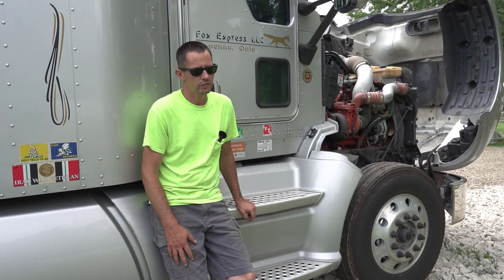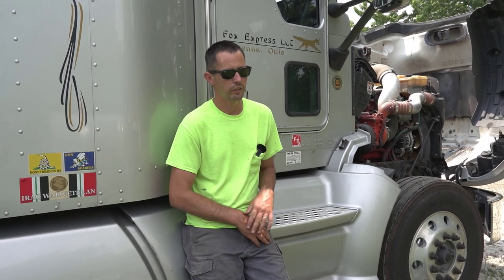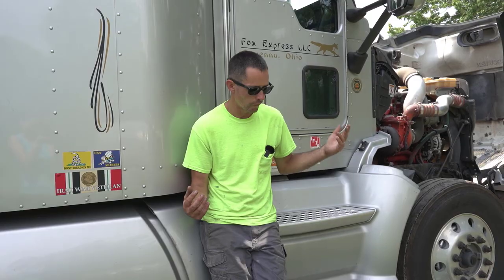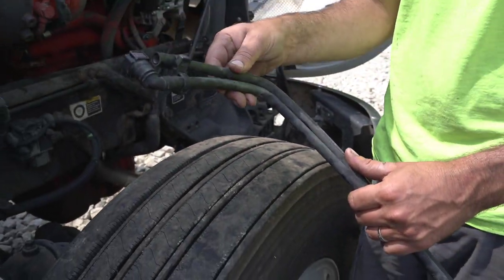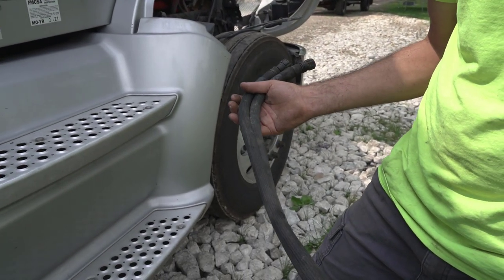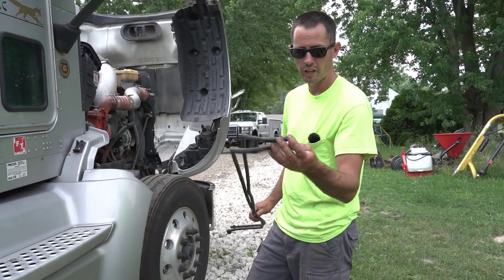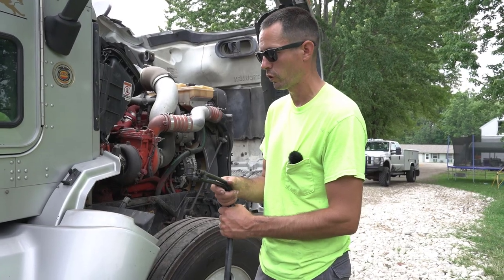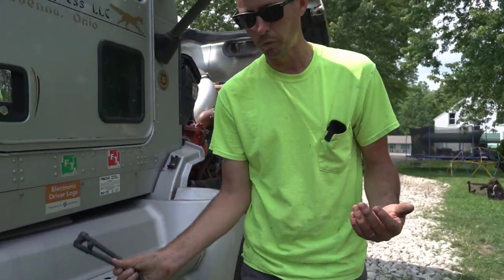Tips & Tricks #1 - Volvo DEF Injector/Doser Coolant Lines Failure - Check Yours Now!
Volvo DEF Injector/Doser Coolant Lines Failure - Check Yours Now!